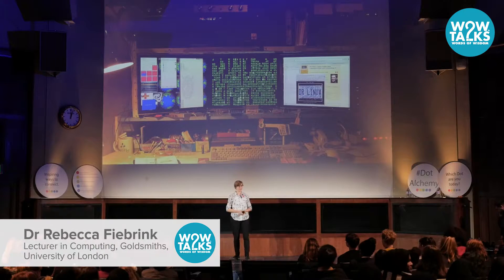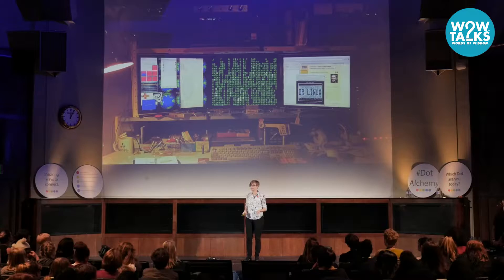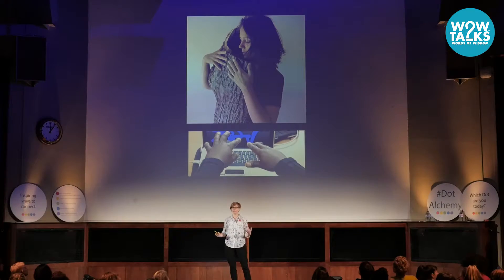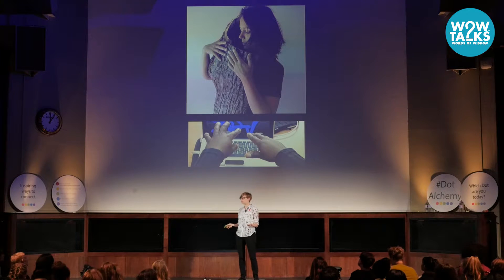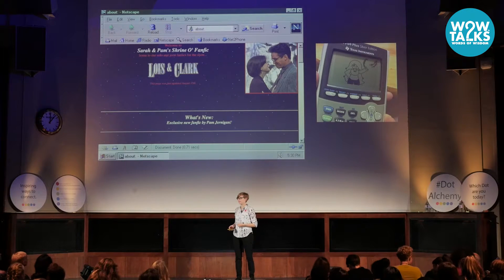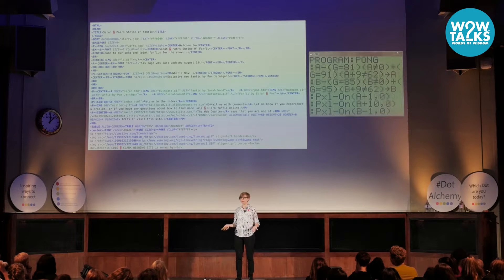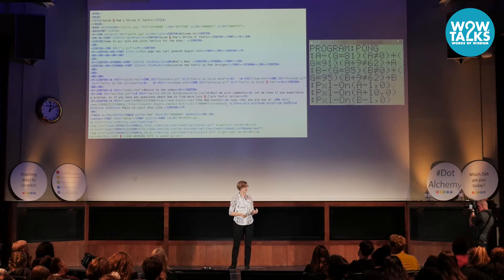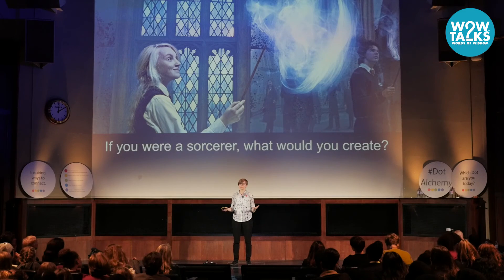Dr. Rebecca Fiebrink - The sorcery in programming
If you were a sorcerer,  what would you create?

Dr Rebecca Fiebrink is a Lecturer in Computing at Goldsmiths, University of London, where her research and teaching focus on new ways of using computers in music and art. She is the developer of the Wekinator open source software that allows people to use machine learning to create new musical instruments, interfaces for people with disabilities, and games. @RebeccaFiebrink

From WOW Talks // Women in Tech,
20th September 2016,
at The Royal Geographical Society